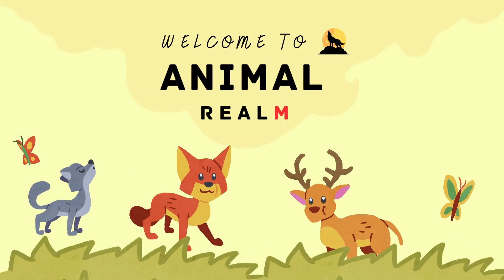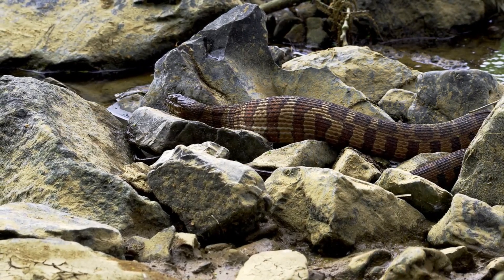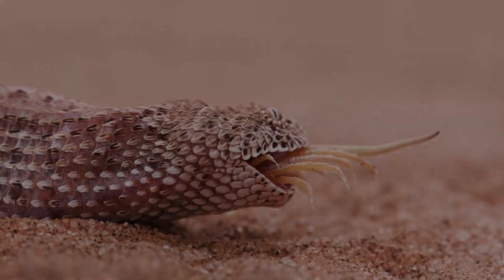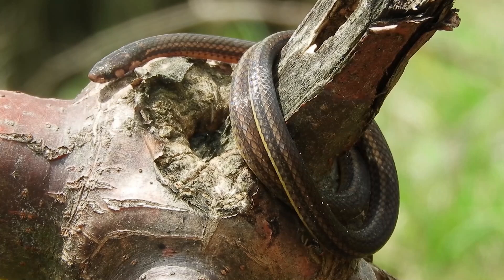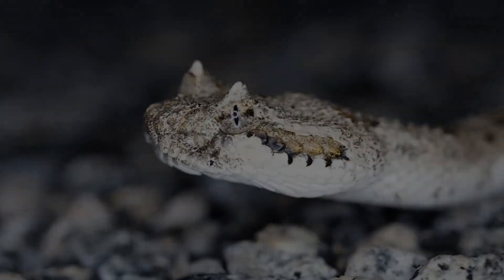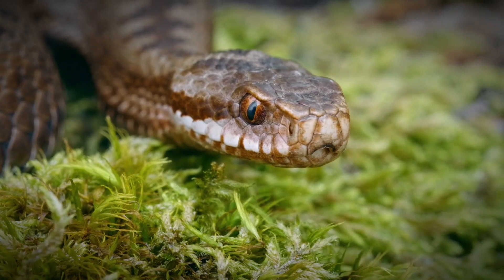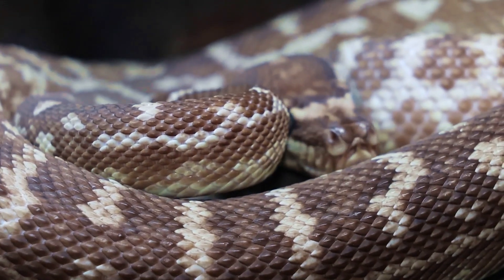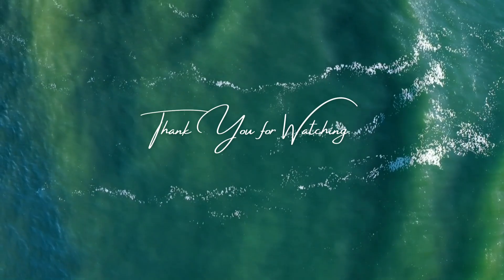"Unveiling the Deadly Viper: Nature's Most Venomous Predator"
1. Physical Characteristics
Size and Appearance
Vipers vary greatly in size, depending on the species. They can range from small species, such as the pygmy rattlesnake, which measures around 1.3 feet (40 cm), to large ones like the Gaboon viper, which can grow up to 7 feet (2.1 meters) in length. Most vipers have a robust, muscular body that is thicker relative to their length. This gives them a more imposing appearance compared to many other snakes.

Vipers are easily recognizable by their triangular-shaped heads, which are much wider than their necks. This distinctive head shape is due to the presence of large venom glands located on either side of their jaws. Their eyes are another striking feature, characterized by vertical, slit-like pupils that give them an intense, almost menacing look. This pupil shape is an adaptation for their primarily nocturnal lifestyle, allowing them to see well in low-light conditions.

Fangs and Venom Delivery
One of the most defining characteristics of vipers is their long, hinged fangs, which are used to inject venom into their prey. These fangs are located in the front of the upper jaw and can be folded back against the roof of the mouth when not in use. This adaptation allows vipers to have longer fangs compared to other venomous snakes, which they can drive deep into their prey during a strike.

When a viper bites, its fangs swing forward and penetrate the prey's flesh, delivering venom through hollow channels. The venom is injected into the prey's body, where it quickly begins to break down tissues and disrupt physiological processes, ultimately immobilizing the prey. The ability to fold back their fangs when not in use prevents damage to the fangs and allows vipers to strike with incredible speed and precision.

Coloration and Camouflage
Vipers are often well-camouflaged, with coloration that blends into their surroundings. Their scales are usually adorned with intricate patterns of blotches, stripes, or bands that break up their outline and make them difficult to spot in their natural habitat. These patterns not only help vipers avoid detection by predators but also allow them to ambush prey more effectively.

The coloration of vipers can vary widely depending on their environment. For instance, desert-dwelling vipers often have sandy or tan hues that help them blend in with arid landscapes, while forest-dwelling species may have green or brown tones that match the foliage and forest floor.

2. Habitat and Distribution
Vipers are highly adaptable and can be found in a wide range of habitats across the world, from the hottest deserts to dense forests and high mountains. The family Viperidae is divided into two subfamilies: Viperinae (true vipers) and Crotalinae (pit vipers). Both subfamilies have a broad geographic distribution, with pit vipers predominantly found in the Americas and true vipers in Africa, Europe, and Asia.

Desert Habitats
Many viper species are well-adapted to desert environments, where they can withstand extreme temperatures and arid conditions. The horned viper (Cerastes cerastes) is a prime example, inhabiting the deserts of North Africa and the Middle East. These snakes have specialized scales on their heads that resemble horns, which help to reduce the reflection of sunlight and aid in thermoregulation.

In desert habitats, vipers typically seek shelter during the day in burrows or under rocks to avoid the scorching heat. They are most active at night when the temperatures drop, using their excellent sense of smell and heat-sensitive pits (in the case of pit vipers) to locate prey.

Forest Habitats
Forests provide a rich and diverse environment for many viper species. The Gaboon viper (Bitis gabonica), one of the largest vipers, is native to the rainforests of Central Africa. It is an ambush predator, relying on its superb camouflage to remain undetected as it waits for prey to pass by. The Gaboon viper is known for its extremely long fangs, which can reach up to 2 inches (5 cm) in length, and its venom, which is both cytotoxic and neurotoxic.